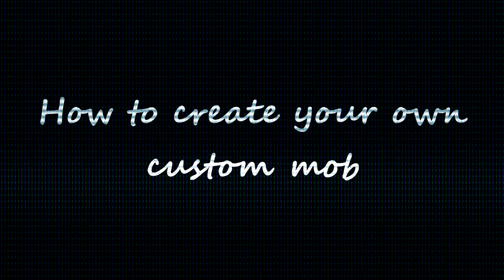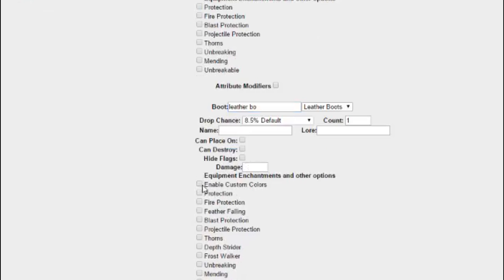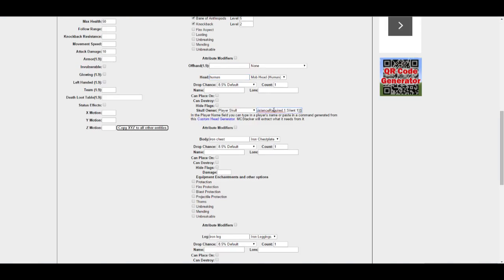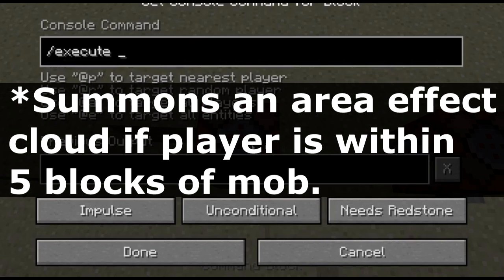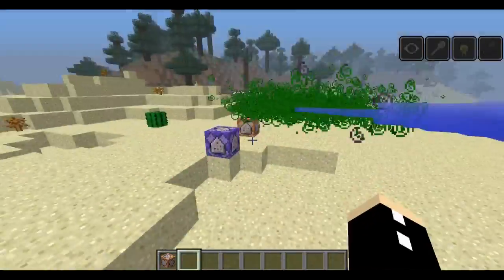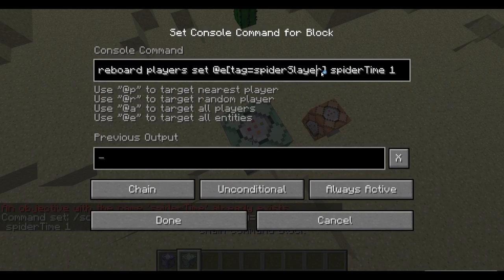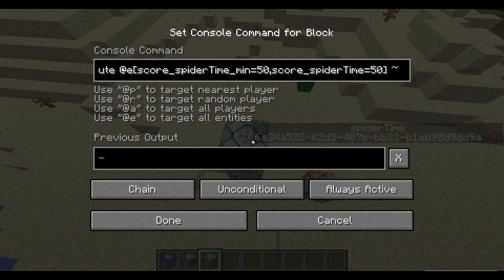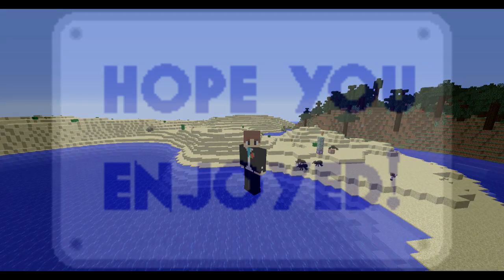How to Make Advanced Custom Mobs - Minecraft Command Block Tutorial [1.11][1.10][1.9]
Using MCStacker, Fresh Coal, and a few other command block tricks, making custom mobs for your map isn't that difficult.
Just a few tweaks in MCStacker here, an area effect cloud there, a scoreboard for timing and BAM you're done.

I have this great totally original idea for a horror movie.
6 unlikeable teenagers go into uncharted territory where they experience ghosts and get killed one by one and only the main character survives.
Also it turned out that man who seemed good waz actually bad.
Give me $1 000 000.